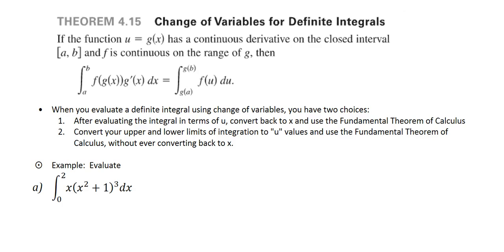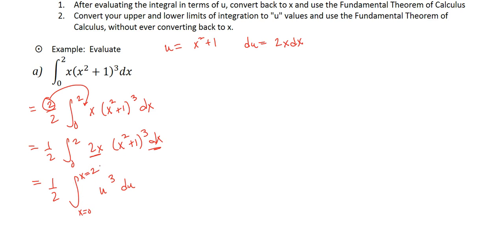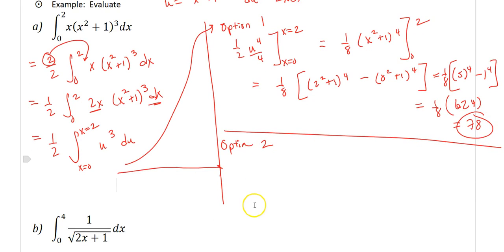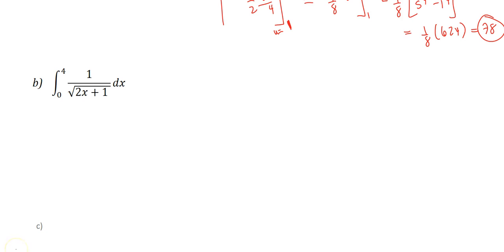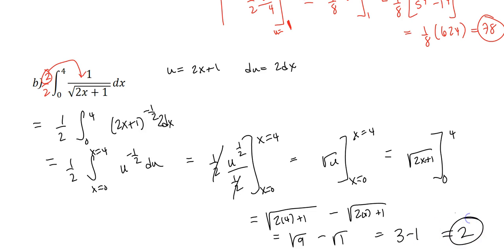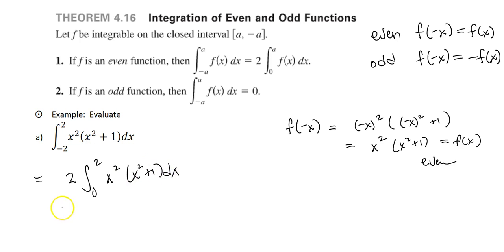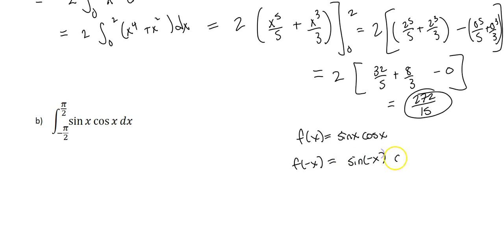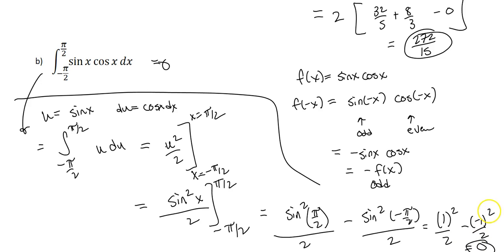MTH 125 Section 4.5 Video #2 Change of Variables for Definite Integration